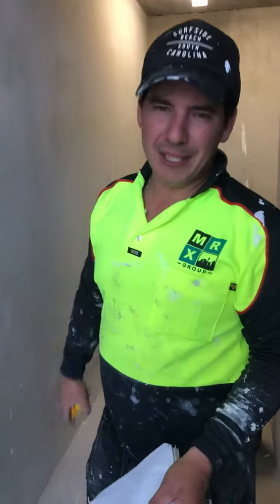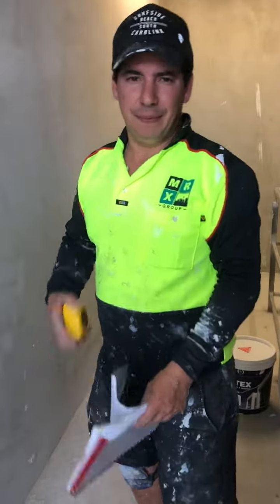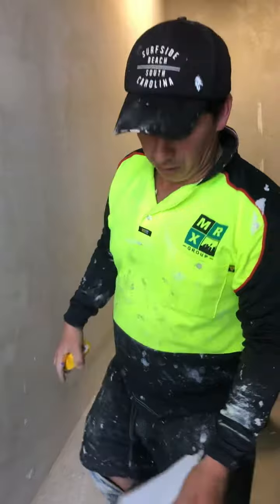Cpcccm1015A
Daniel nieves cert 3 solid plastering